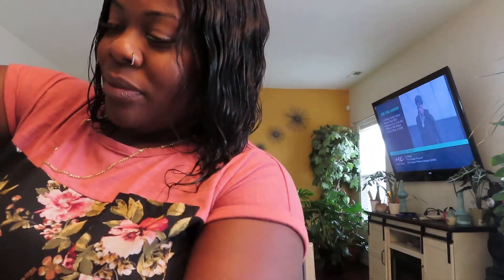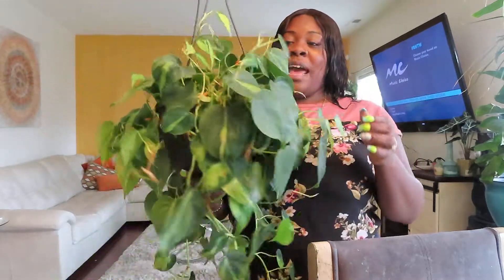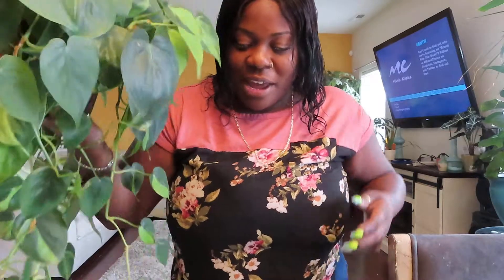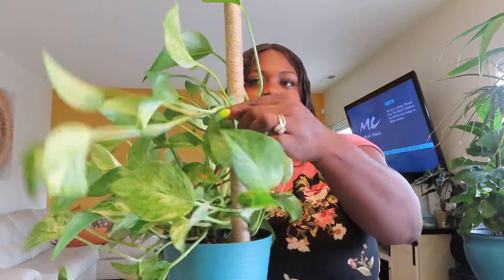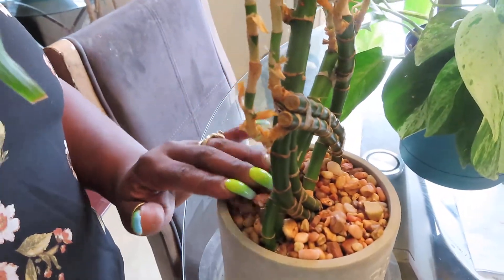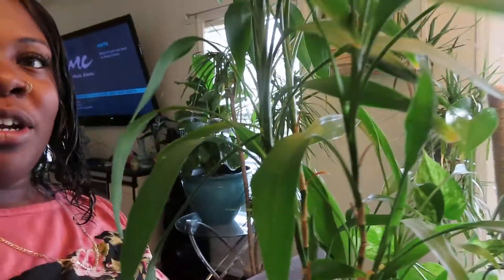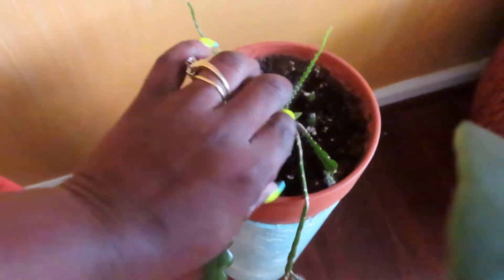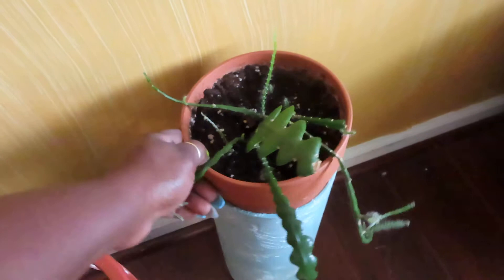Philodendron Brazil and Marble Queen Pothos Plant Update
It's been a long time but I wanted to update you guys on some plants that were previously uploaded and show you how they are doing.